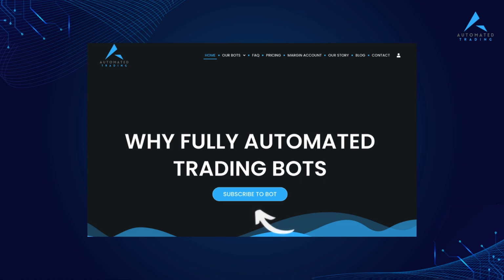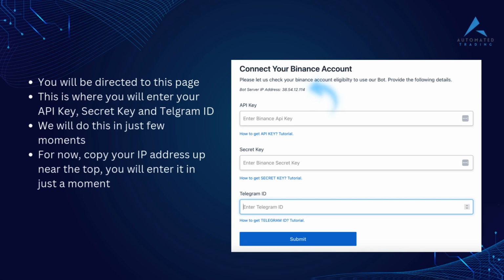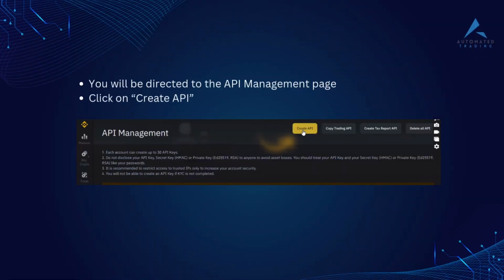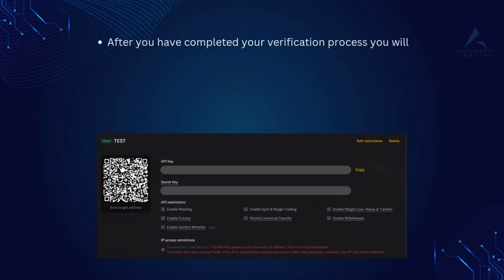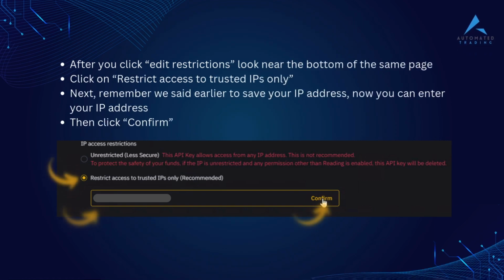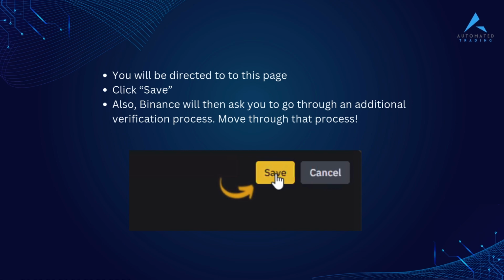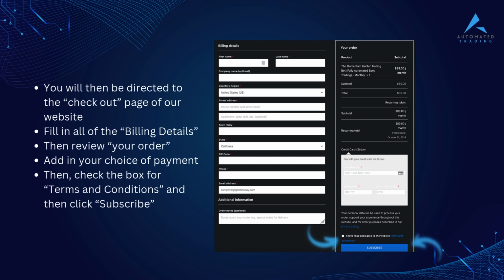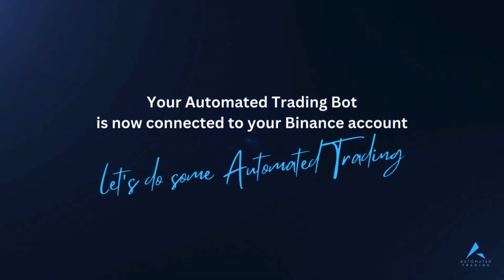Connecting Your Fully Automated Trading Bot to Binance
🔷 24/7 Trading / Trade Like a Pro / Non-Emotional Trading
🔷 No Trading Experience Required / Built-In Strategies
🔷 Fully Back-tested and Optimized Automated Trading Bots
🔷 Become a Profitable Trader

Our BLOG About the World Automated Trading in Crypto

FREE ⏎
🔶  For "Joining Our Community" receive either book ⏎ FREE
🔷  Book Titles
     🔷 The New Era of Money
           -or-
     🔷  Trading Without Tears

Commodity Futures Trading Commission. Futures and options trading have large potential rewards, but also large potential risk. You must be aware of the risks and be willing to accept them in order to invest in the futures and options markets. Don’t trade with money you can’t afford to lose. This document is neither a solicitation nor an offer to Buy/Sell futures or options. No representation is being made that any account will or is likely to achieve profits or losses similar to those discussed on this website. The past performance of any trading system or methodology is not necessarily indicative of future results.  If you decide to invest real money, all trading decisions should be your own.

There are no guarantees or certainties in trading. Reliability of trading strategies are in probabilities only. Trading involves hard work, risk, discipline and the ability to follow rules. If you are looking for guaranteed income, trading is not for you. Most people lose money with trading. A system can help you become consistent, but you have to stick to the system, AND develop your skill as a trader. The ability to be disciplined and control your emotions is even more important than any technical indicators a trader may use.

Hypothetical or simulated performance results are used, these have certain inherent limitations. Unlike an actual performance record, simulated results do not represent actual trading. Also, since the trades have not actually been executed, the results may have been under- or over-compensated for impact. No representation is being made that any account will or is likely to achieve the profits or losses similar to the examples shown.

Use caution and seek the advice of qualified professionals; check with your financial advisor, accountant, or attorney before acting on any of this information. Using any of the material developed by (Automated Trading) presumes you have fully read and understood the risks involved in trading futures/commodities as set forth in this disclosure. Testimonials are not indicative of future success and have not been independently verified.